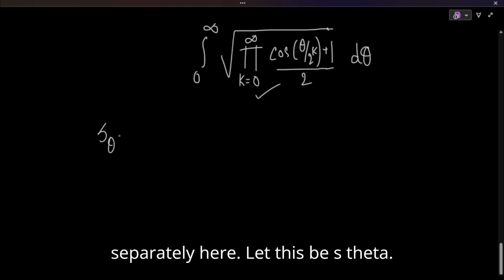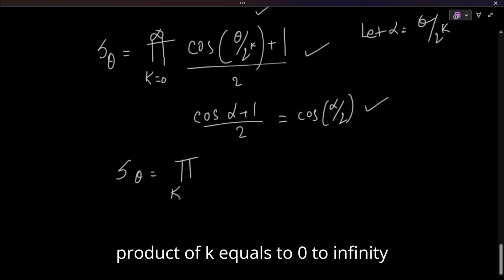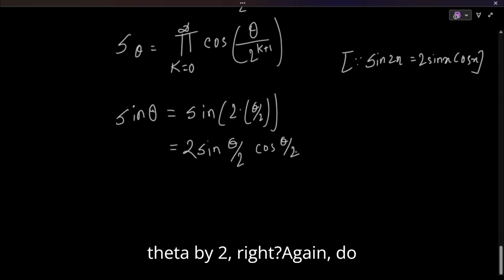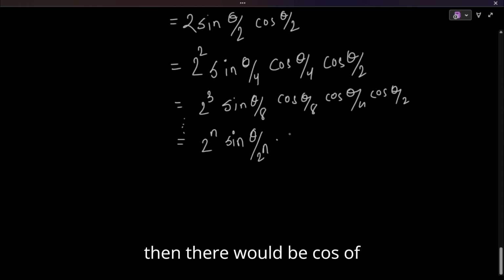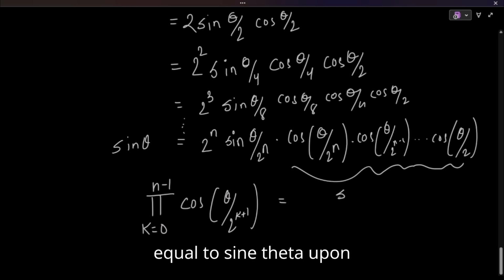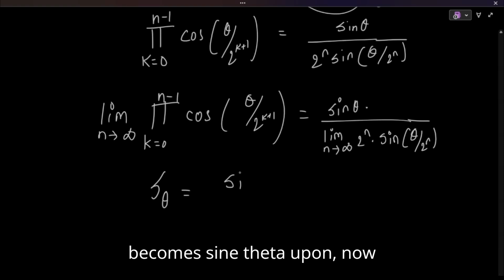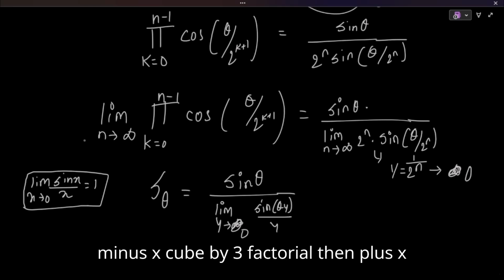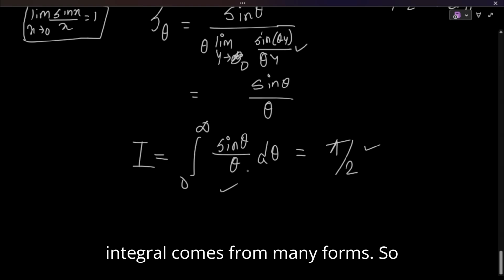Integral of an Infinite Trigonometric Product?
This infinite integral of an infinite product turns out to be the representation of another standard integral.

analytic methods, calculus, integral, trigonometric functions, infinite series, integral calculus, analytic techniques, integral techniques, integration, trig identities, ans academy, Product, infinite product, integration by parts, infinite series math, math, trig function rules, integration techniques